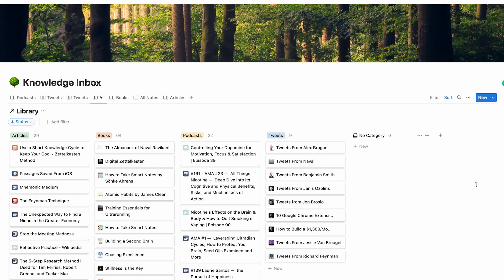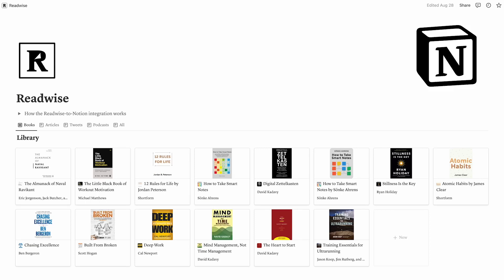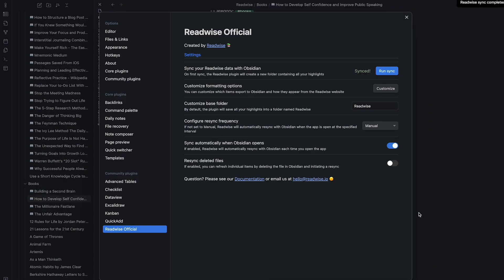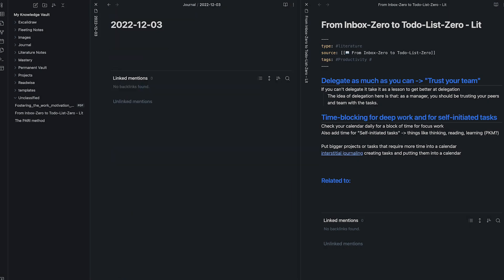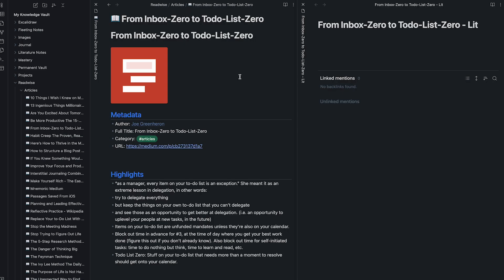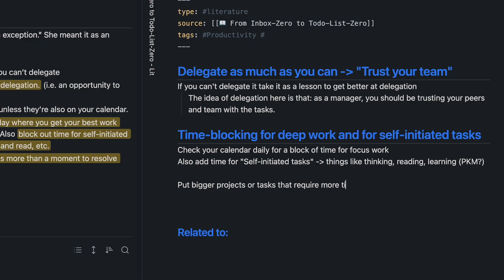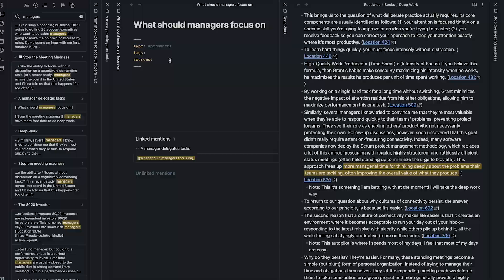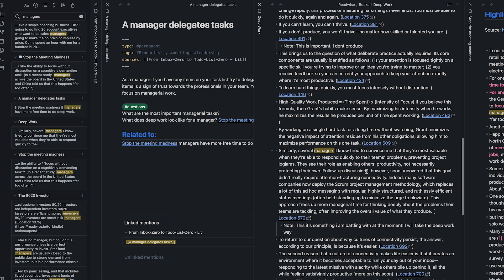Why you will STOP building your SECOND BRAIN | LEANER knowledge management workflow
In this video, I go through a leaner approach to creating atomic notes for your knowledge management system. The leaner workflow is based on going through your highlights right after you have finished reading and creating notes in your system when the ideas are fresh.

0:00 Intro
0:45 Readwise integration
1:24 Highlighting highlight
2:12 Literature notes
2:53 Permanent notes
3:12 Fortress fallacy